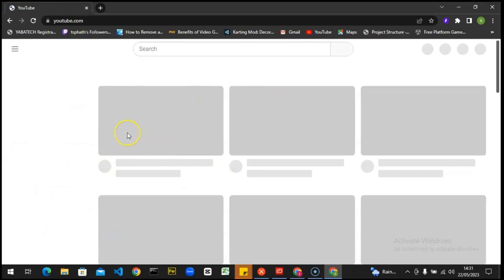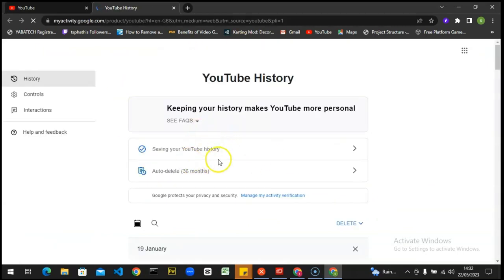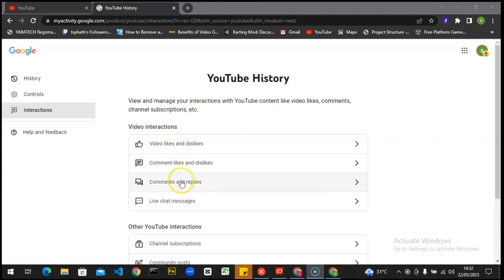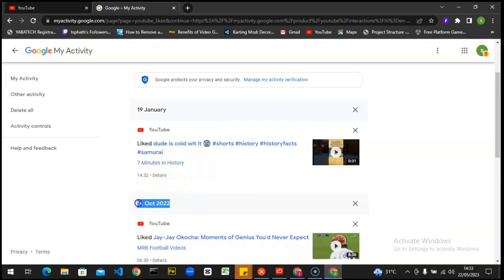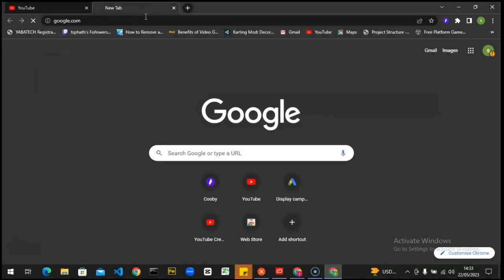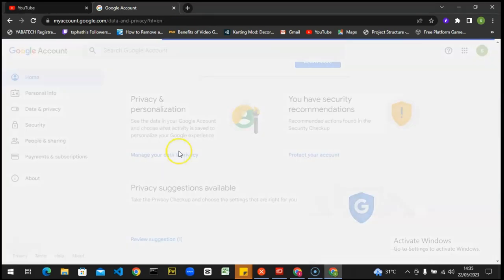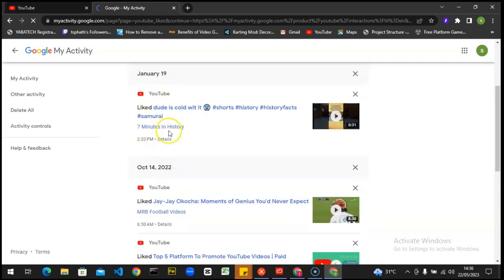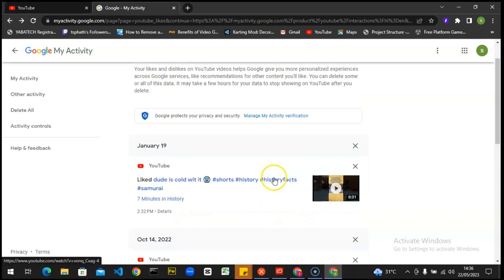How To See Videos You Like On YouTube PC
How To See Videos You Like On YouTube PC, if you can find your liked videos on Pc i will show you two methods that you can follow to find your liked videos on Pc easily.